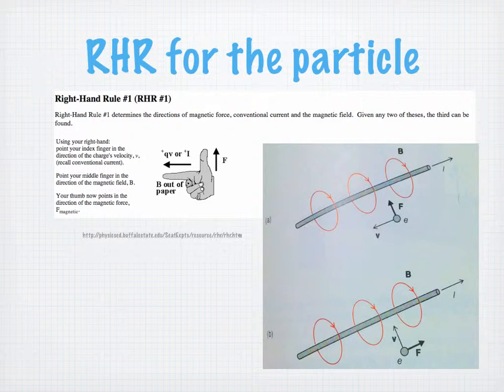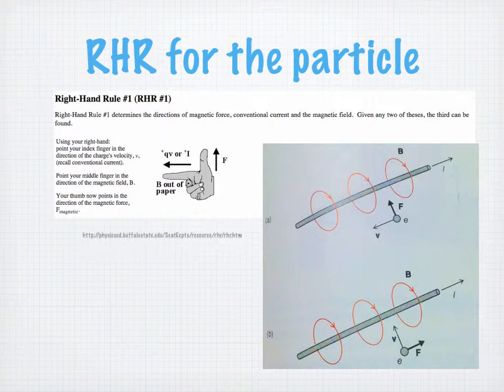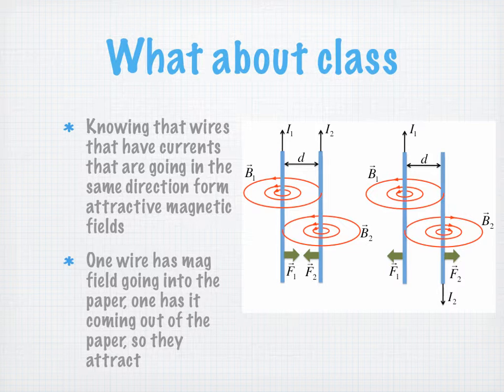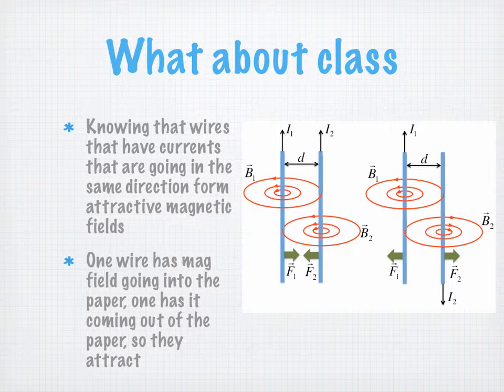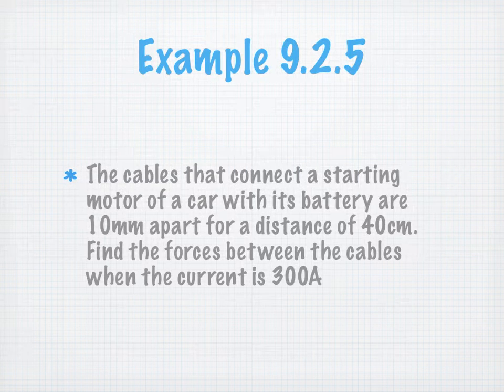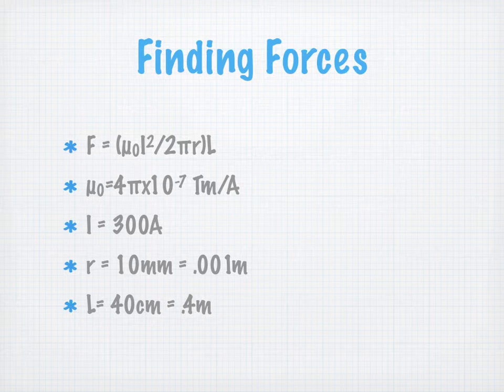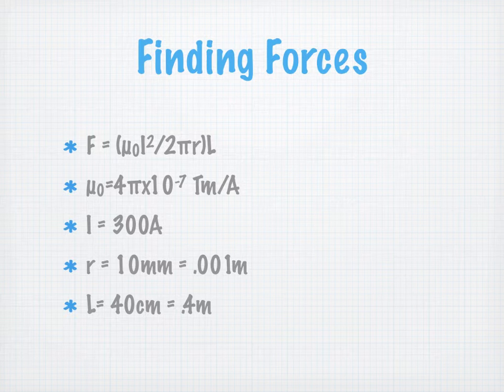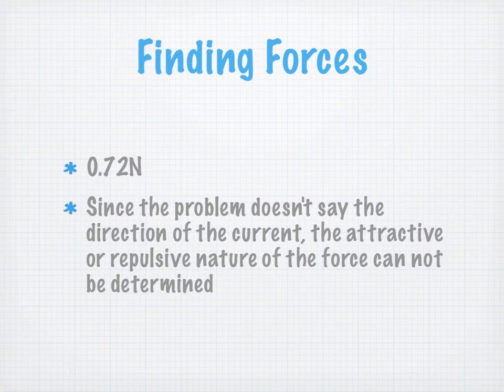unit 9.2 magnetism